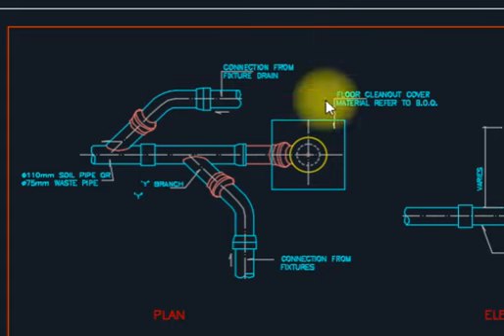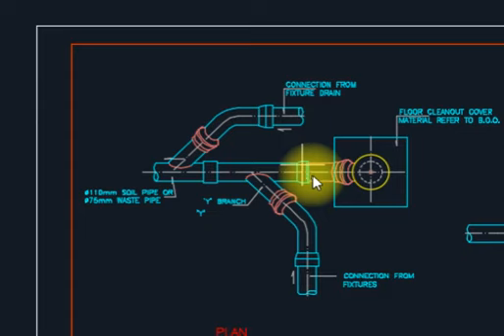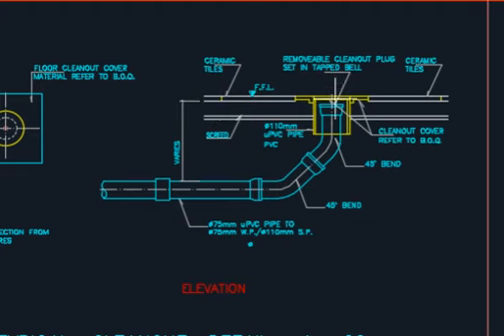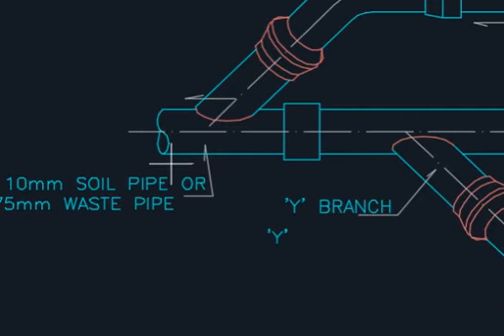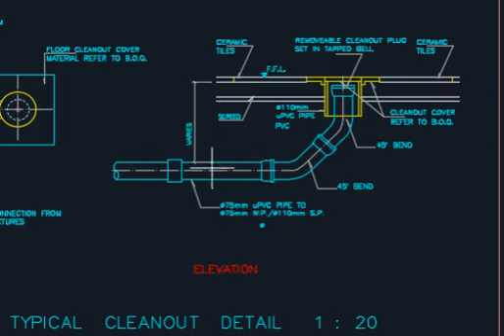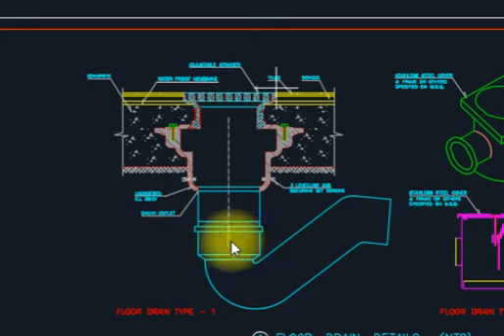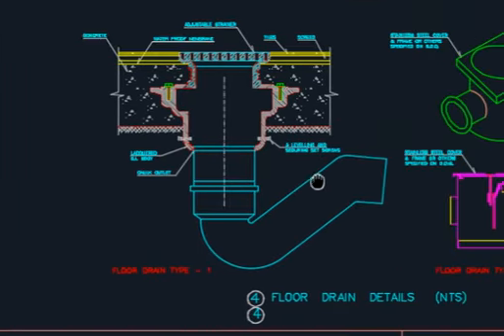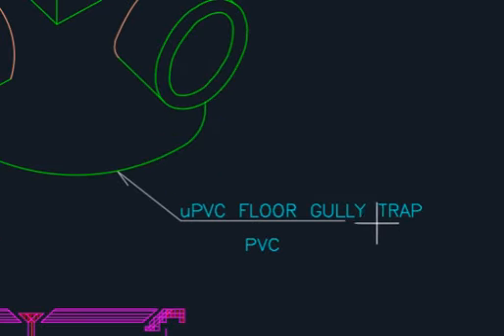Plumbing - Explain Gully Trap , Floor Drain and Clean out in English / Hindi